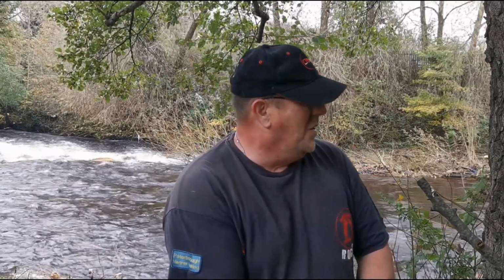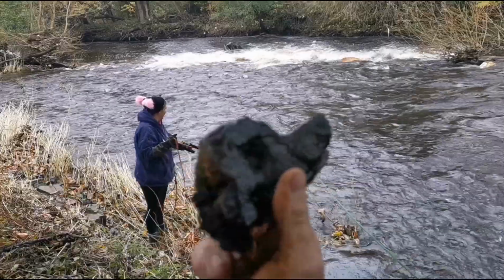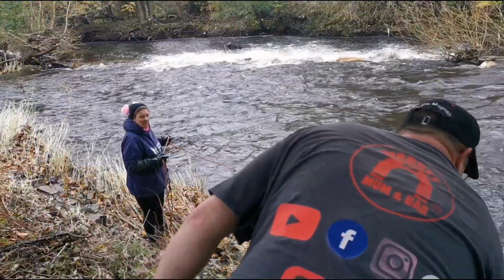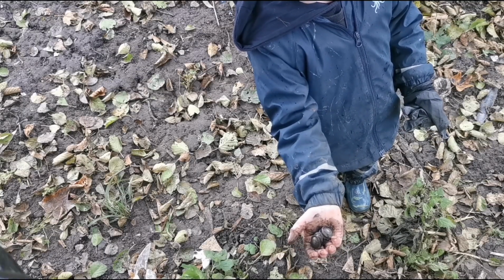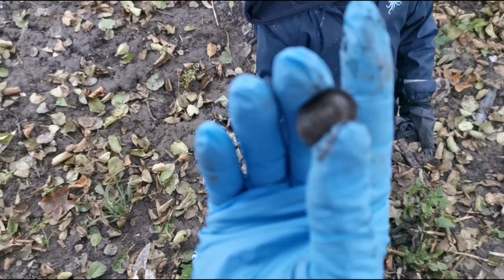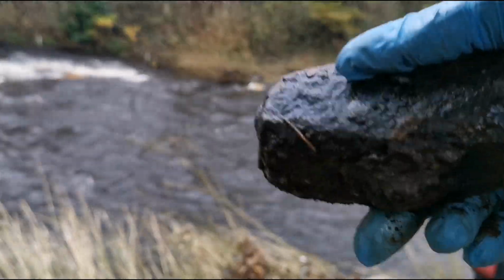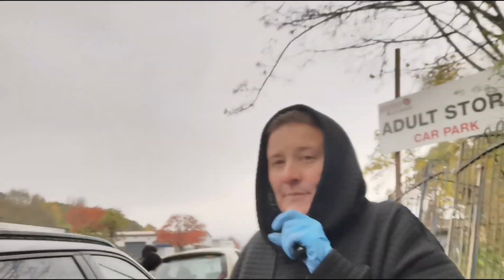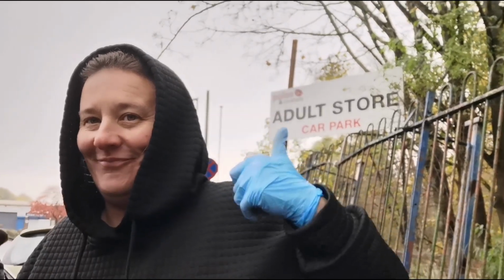When history reveals it self 😳